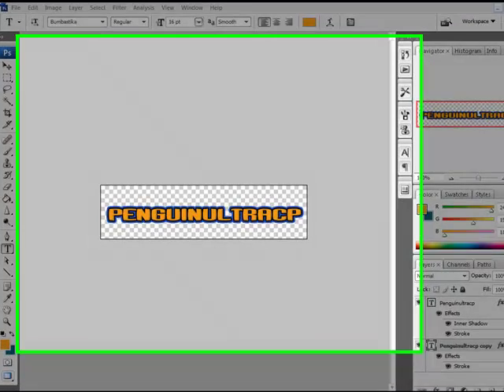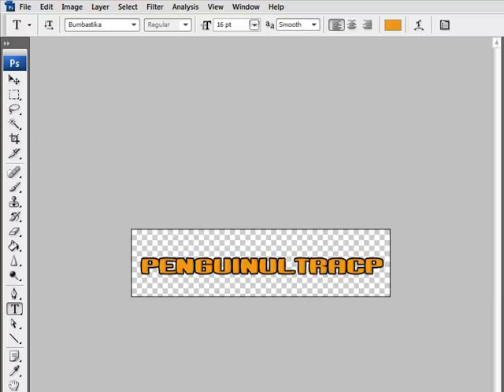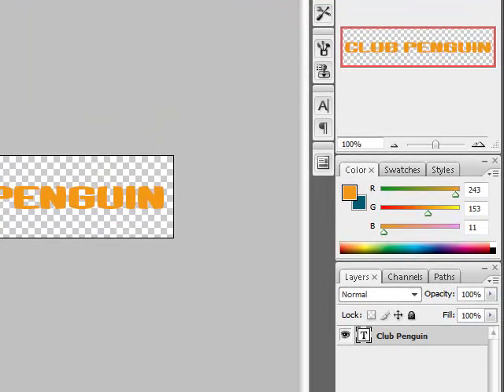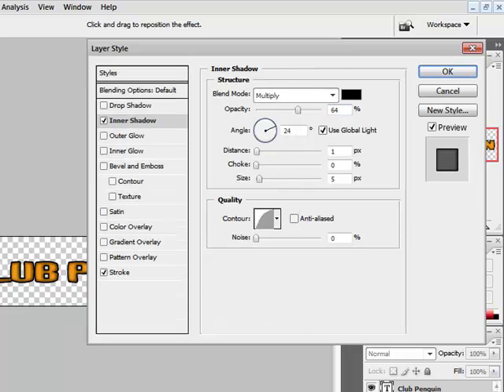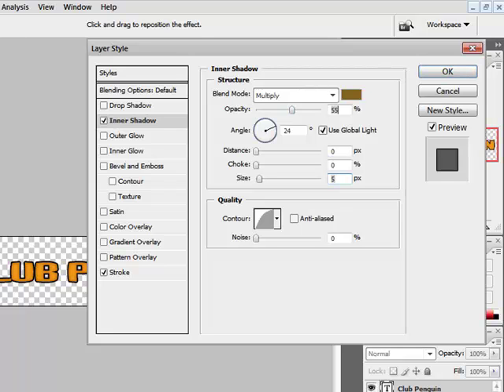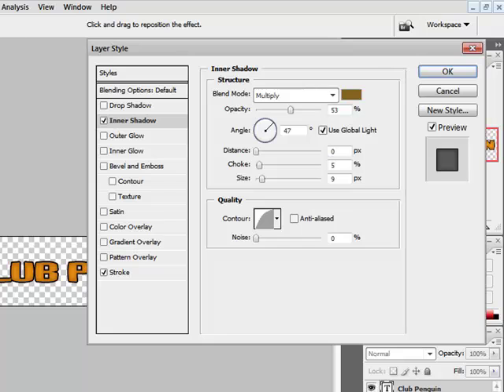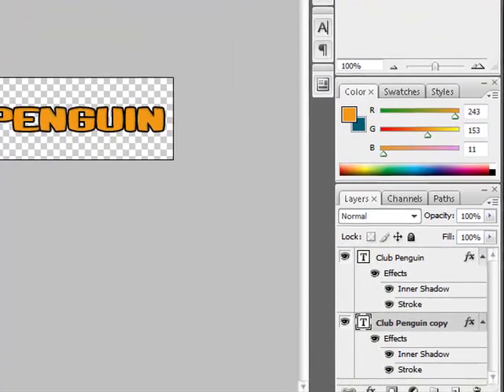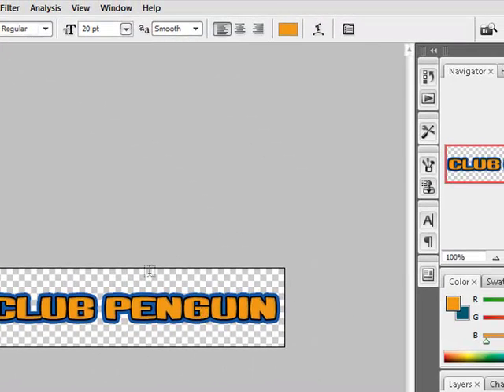Club Penguin Font Tutorial